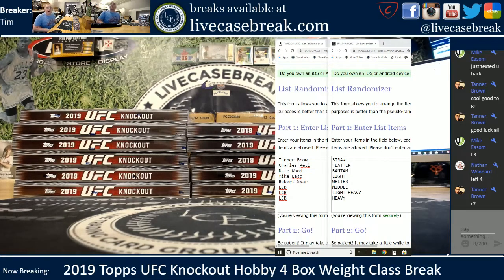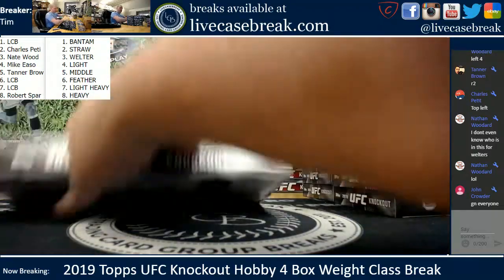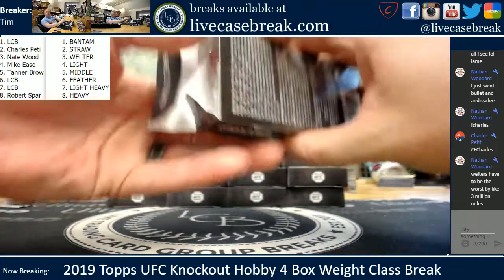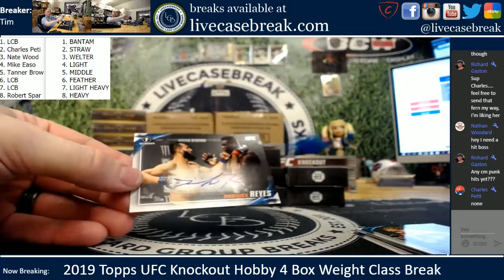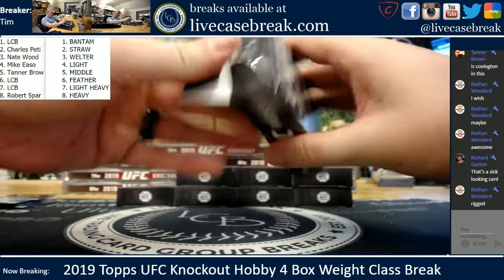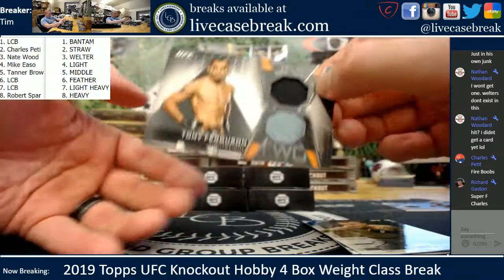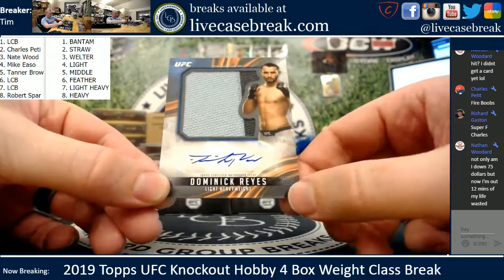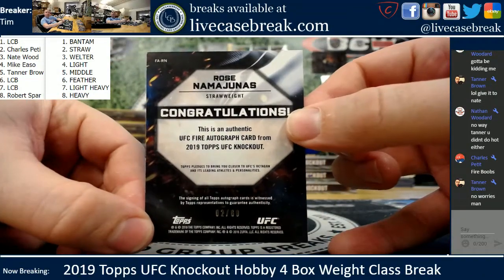2019 Topps UFC Knockout 4 Box Random Weight Class Break #01